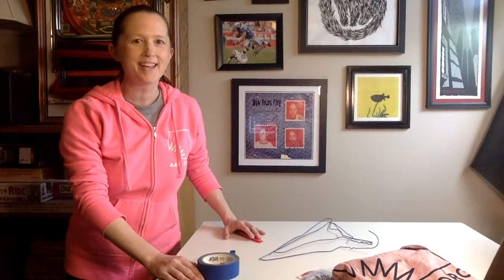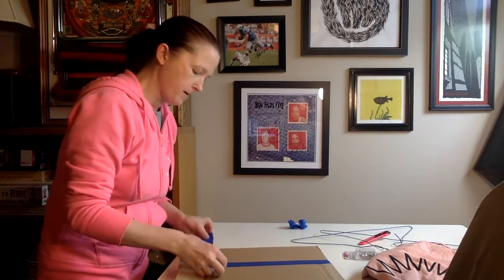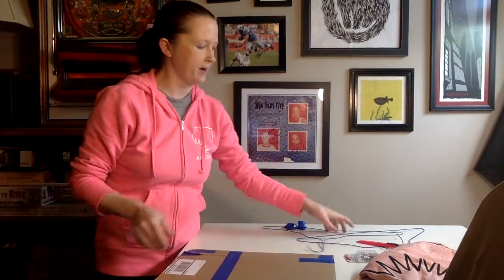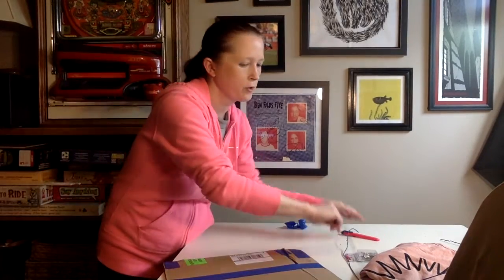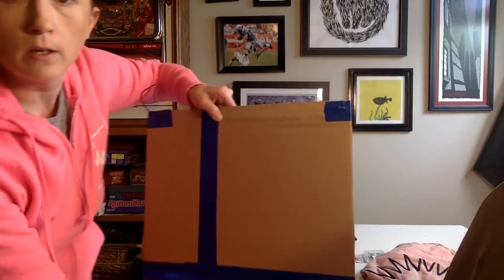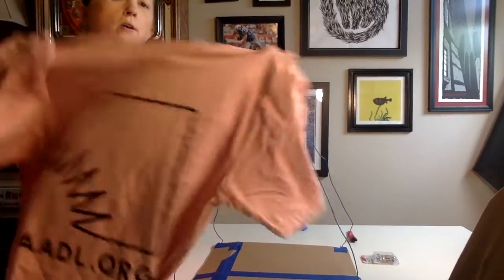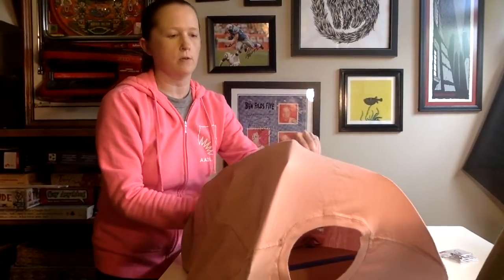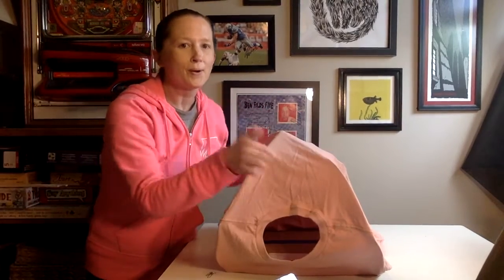T-shirt Cat House with Katie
Join Katie as she makes a cat house using a t-shirt, cardboard, wire hangers, tape, and safety pins.